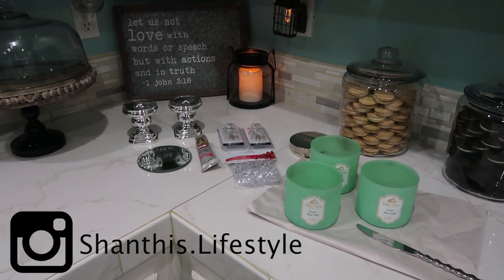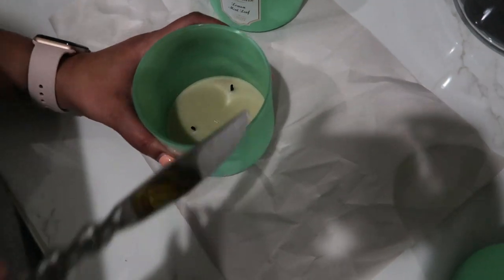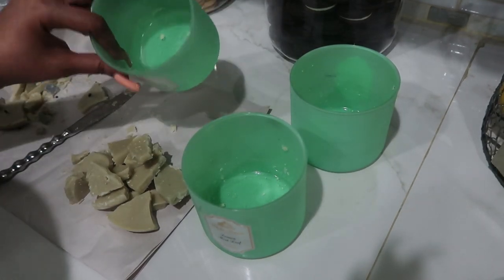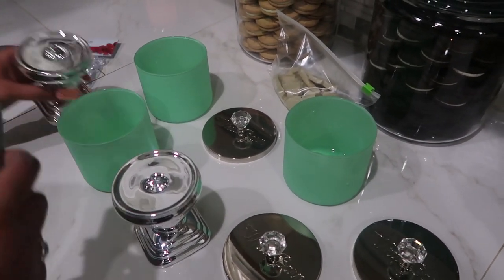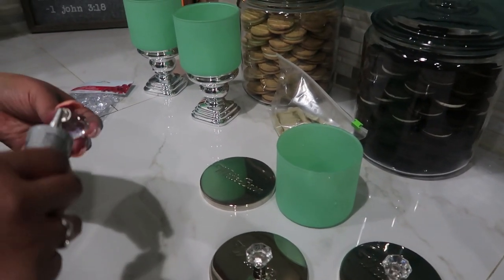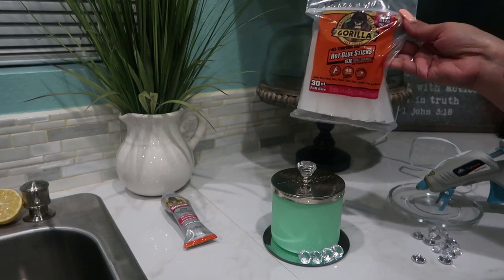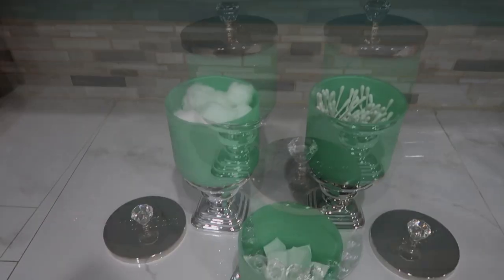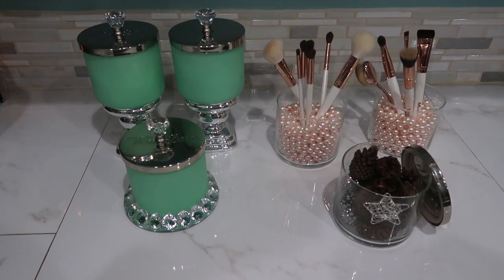HOW TO REPURPOSE CANDLES | BATH AND BODY WORKS | HOW TO CLEAN CANDLES | DIY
Hi beauties! In today's video I will be showing you how I repurpose and clean my Bath And Body Works candle jars. Hope you enjoy!

If you get a chance please say hello in the comment section, I love connecting with you guys there!